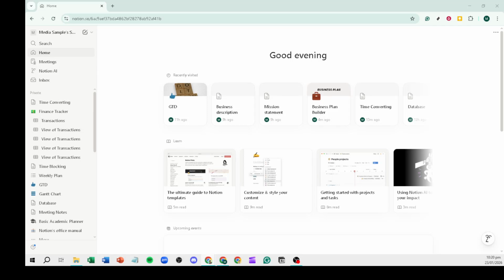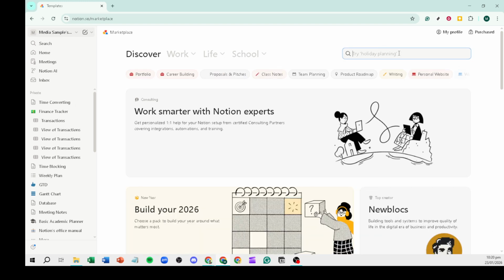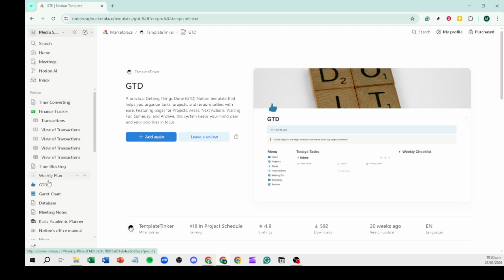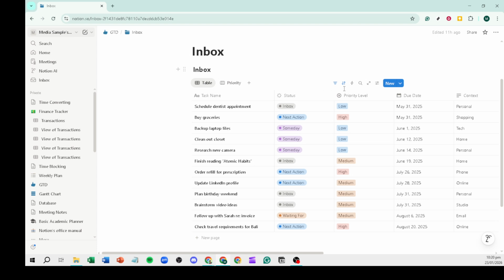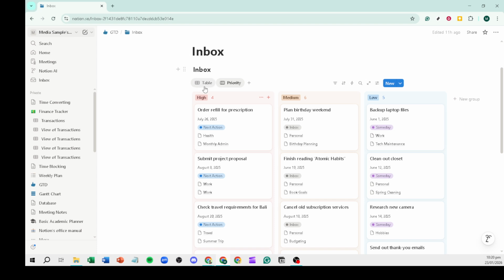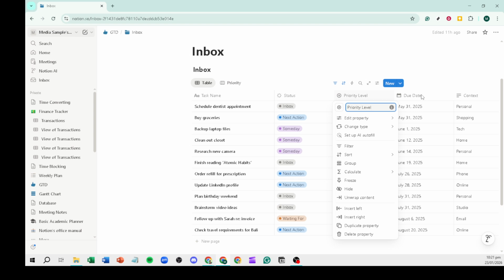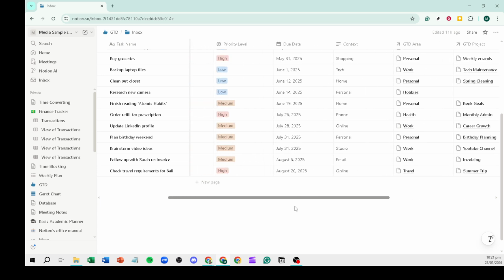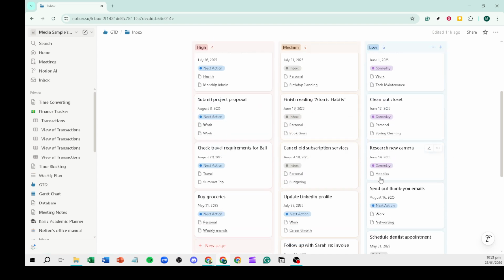How to Use GTD Notion Template [2026 Guide]